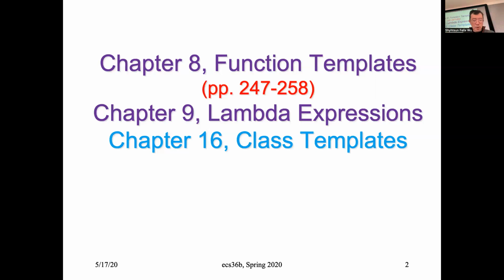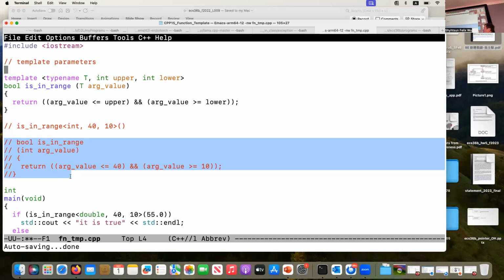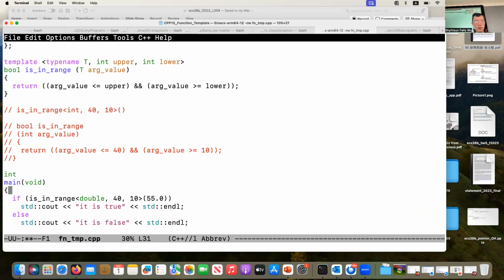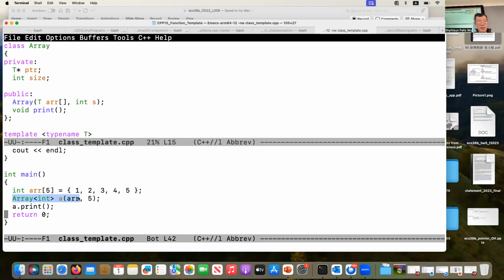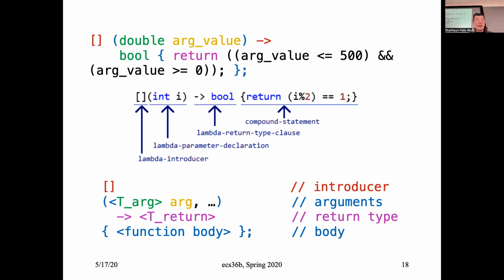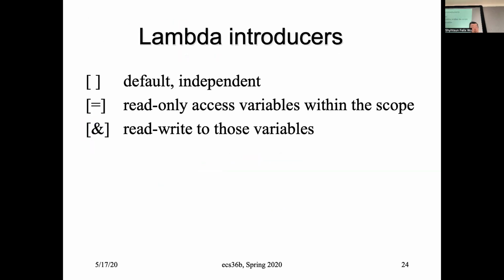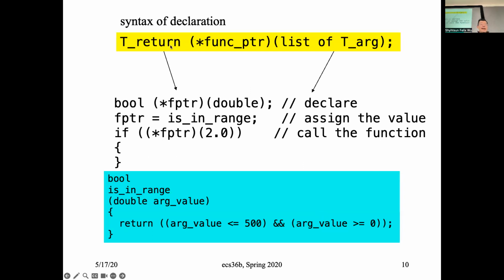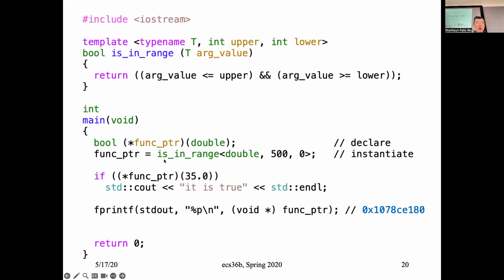ecs36b f2023 Lecture #22 12/01/2023